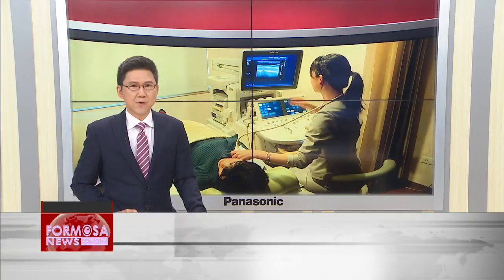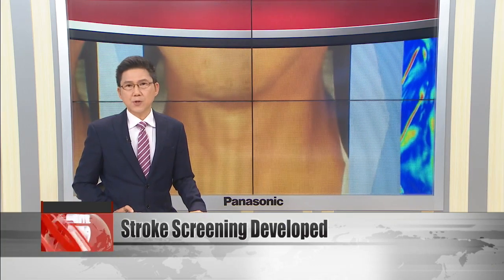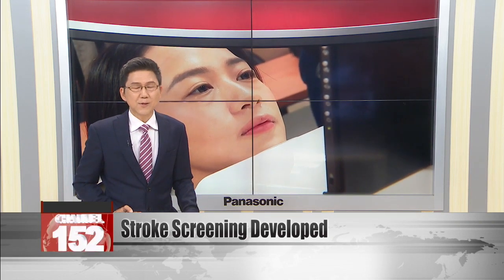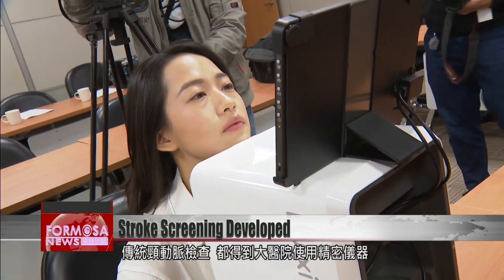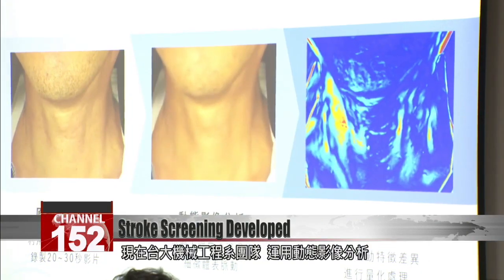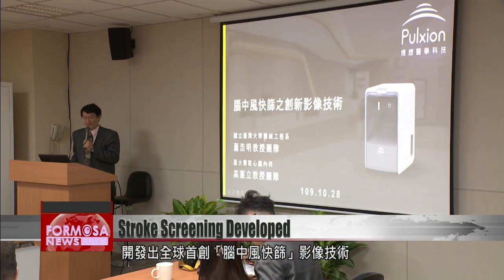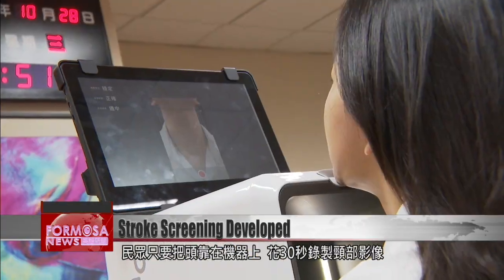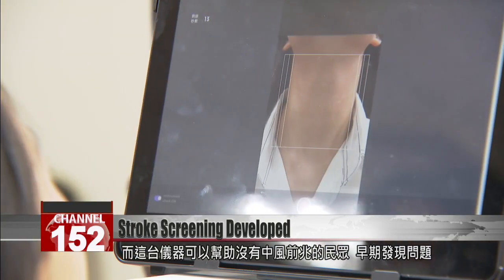NTU researchers develop world’s first stroke screening device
Researchers at National Taiwan University have developed the world''s first screening device for strokes. Traditionally, tests to detect the warning signs of an oncoming stroke involve a lengthy, expensive trip to a specialist unit in a hospital. But the new device can deliver a diagnostic of your risk levels in just five minutes. The team hopes the device will be available in clinics and pharmacies nationwide by 2022.

A lady rests her chin on the white device and looks ahead to the screen. This is a carotid artery monitor that can detect the early warning signs of a stroke.

Traditional carotid artery checks rely on precision equipment only found in hospitals. For the average member of the public, it’s a pricey and time-consuming exercise. Now a team from NTU’S department of mechanical engineering and NTU Hospital’s Cardiovascular Center have changed the game. They’ve harnessed dynamic image analysis and AI algorithms to deliver the world’s first stroke screening device.

Prof. Hsiao Hao-ming
NTU Dept. of Mechanical Engineering
If our blood vessels get blocked or narrow, it causes changes in hemodynamics, the flow of blood. These changes in hemodynamics create distinctive differences between potential patients and healthy individuals.

To get screened, place your neck on the device and wait for 30 seconds while an image is recorded. It automatically sends the data to a cloud computing center for analysis. After three to five minutes, you’re shown a report. The device can help detect an oncoming stroke in its early stages.

Dr. Kao Hsien-li
NTUH Cardiovascular Center
It’s rather like a blood pressure monitor actually. It gives people an easy and noninvasive way to quickly find out the general level of risk their carotid arteries are facing.

The device can also detect related issues, such as irregularities in the heartbeat. Researchers hope it will get fully approved by 2021 or 2022, and be rolled out to health centers, pharmacies and clinics across the country.